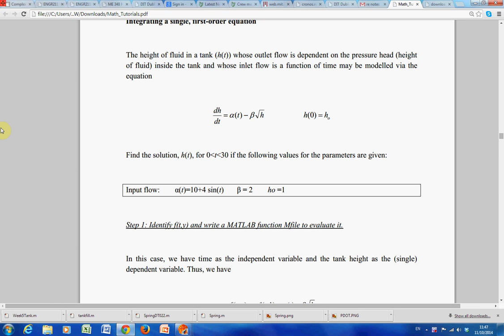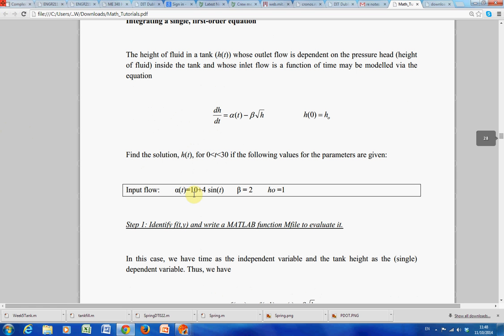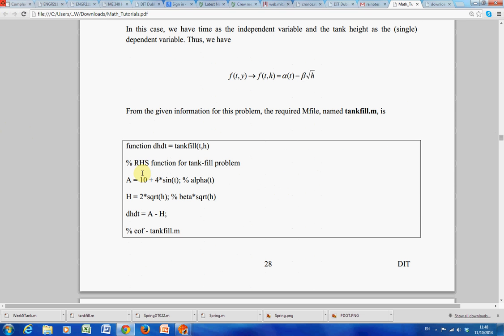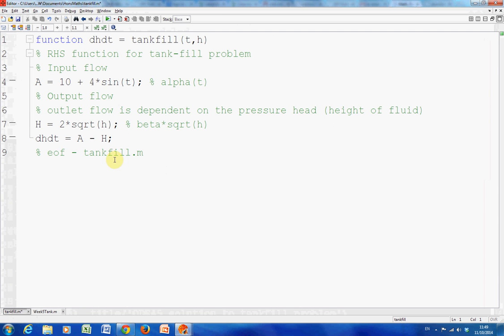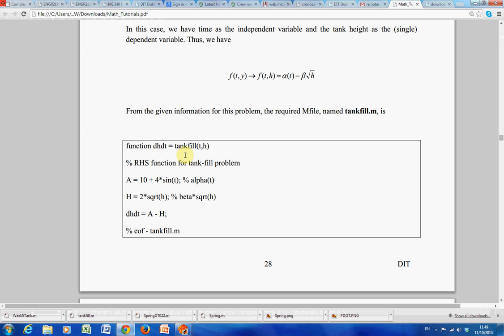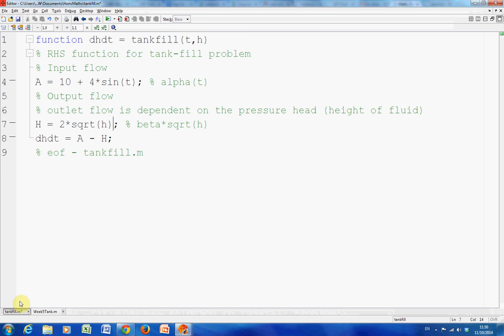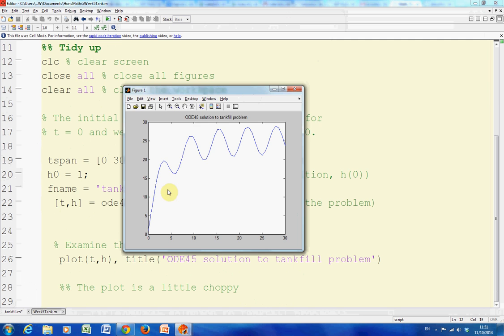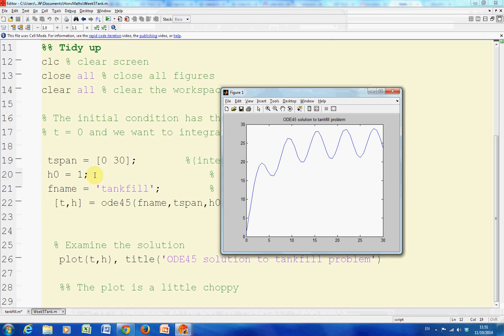First order ODE solution of tankfill problem using Matlab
This a simple example of solving a first order ODE in matlab using ODE45